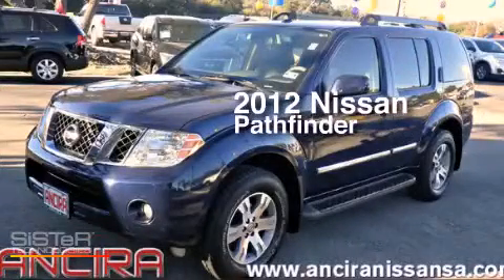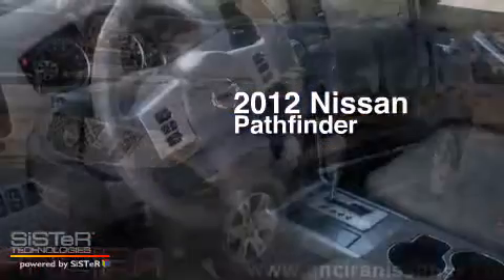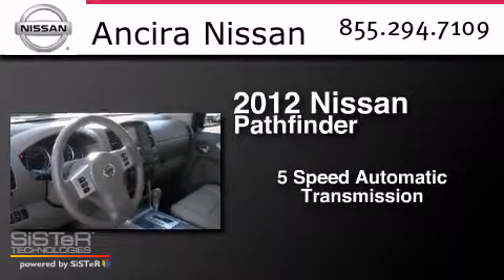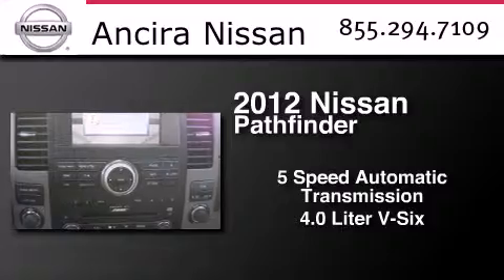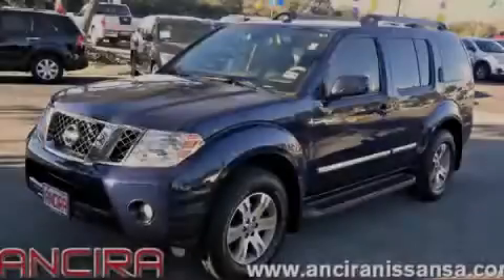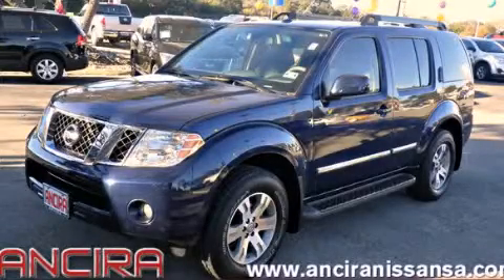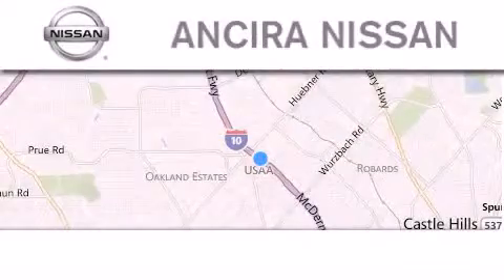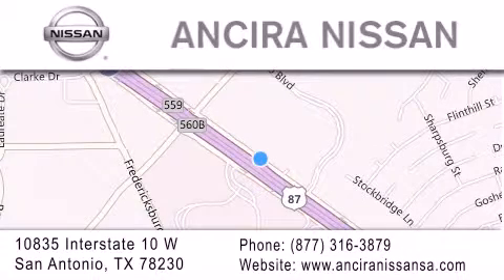Used 2012 Nissan Pathfinder San Antonio | Austin TX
We have been honored to serve the San Antonio TX area , we promise that your experience at our dealership will exceed your expectations ! Year : 2012 Make : Nissan Model : Pathfinder Engine : 4.0L V6 Trans . : Automatic 5-Speed Exterior : Navy Blue Metallic Miles : 23,975 Interior : Cafe Latte w/Leather Appointed Seat Trim Stock : 251638A Ancira Nissan 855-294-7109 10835 Interstate 10 West San Antonio , TX 78230